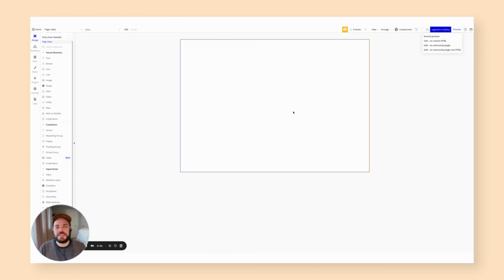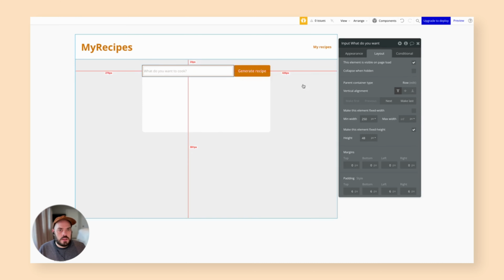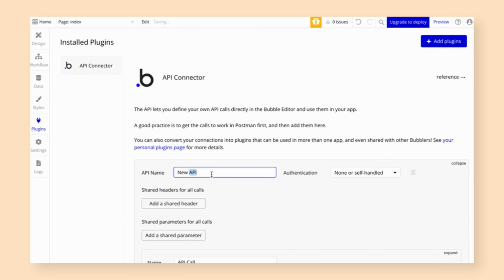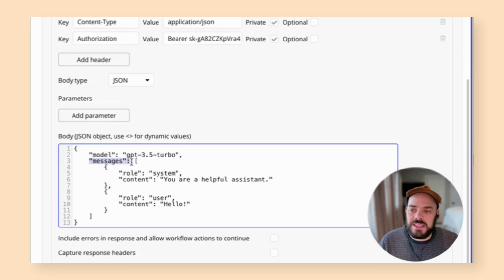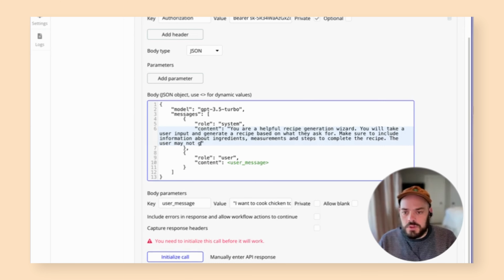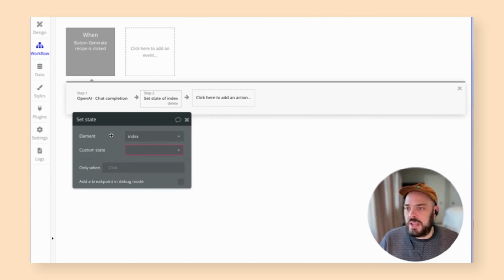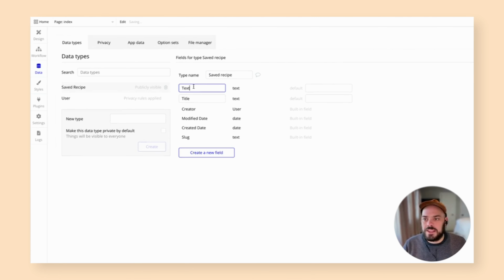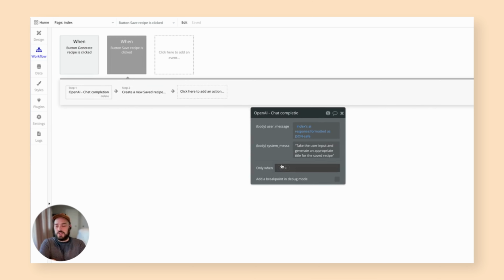How to Build a GenAI Recipe App Without Code (feat. Bubble Developer Sam Morgan)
Build an AI-powered recipe generator without writing any code with internal Bubble Developer Sam Morgan.

This is the fifth session of Bubble’s virtual How to Build Day 2024. You’ll learn how to use the API Connector to integrate your app with OpenAI and generate recipes from text users input. This session includes live Q&A.

Instructor: Sam Morgan
Moderator: Nicole Zhang

0:08 - Introduction
1:12 - (1/6) Set up the main page
2:45 - (2/6) Set up main content card
4:58 - (3/6) Import API call from OpenAI
7:15 - (4/6) Customize and initialize API call to ChatGPT
13:08 - (5/6) Connect AI to Bubble frontend with API call
17:16 - (6/6) Save AI-generated recipes to Bubble database
20:51 - Q/A with Sam Morgan

Explore Sam’s design and API call for yourself by visiting the read-only editor of his app: